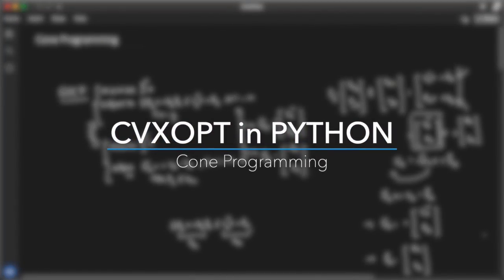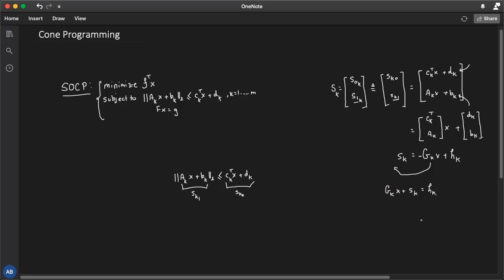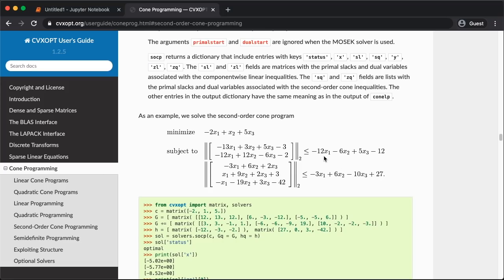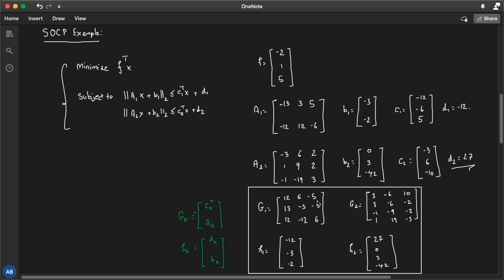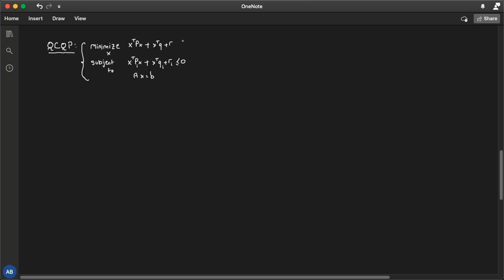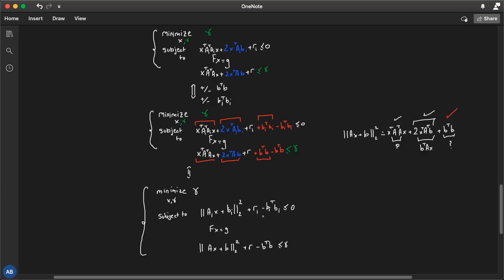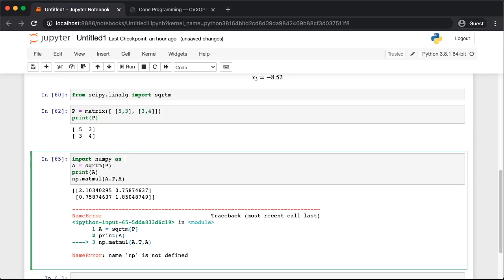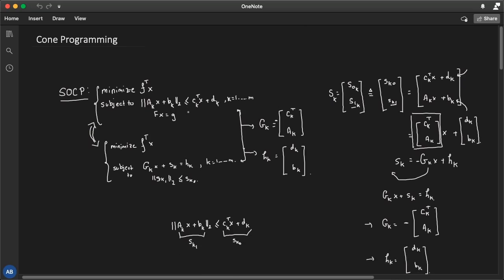Cone Programming on CVXOPT in Python | Package for Convex Optimization | Python # 9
CVXOPT is a free software package for convex optimization based on the Python programming language. It can be used with the interactive Python interpreter, on the command line by executing Python scripts, or even using Jupyter notebook right on your Google Chrome. Its main purpose is to make the development of software for convex optimization applications straightforward by building on Python’s extensive standard library and on the strengths of Python as a high-level programming language. This tutorial is outlined as follows

00:00 Intro
00:46 SOCP: Second-Order Cone Programming
08:52 SOCP on CVXOPT
21:43 QCQP: Quadratically Constrained Quadratic Programming
38:45 Summary